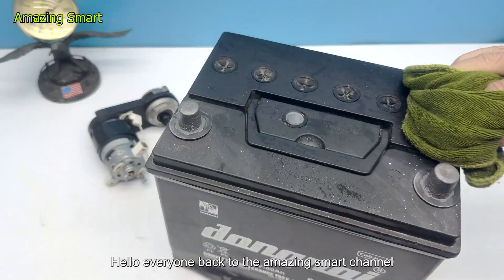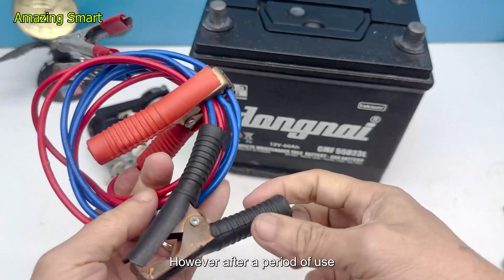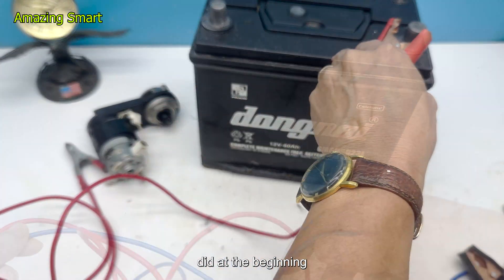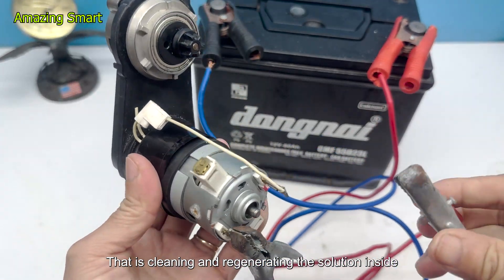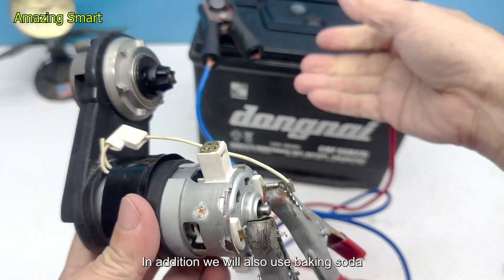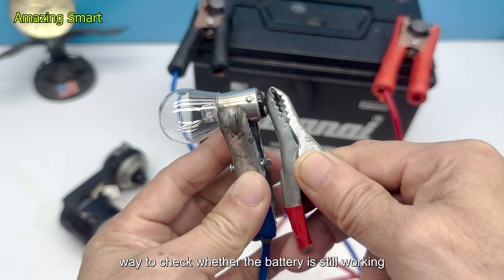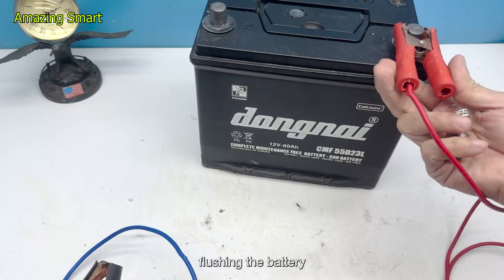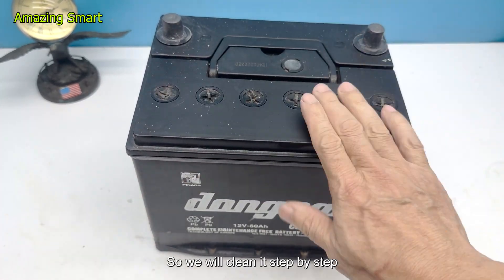Genius Trick to Revive DEAD Car Batteries! Make Them Last for YEARS & Save Big😱🔋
Hello everyone. You are watching a video:"..Genius Trick to Revive DEAD Car Batteries! Make Them Last for YEARS & Save Big😱🔋. "
I hope you enjoy watching our videos. Welcome to the Amazing Smart channel! Here you can find useful tips and inventions, creative ideas, DIY, tips, tricks, unknown tips... All the useful things that we are passionate about sharing for your life. we are more fun and interesting! Join us and create results with your own hands.

Millions of People Don't Know About The Secret Of These Tools
Top 6 genius inventions with simple welding machines at home that are really useful
Don't Throw Away Styrofoam! Amazing DIY Ideas You Won't Believe